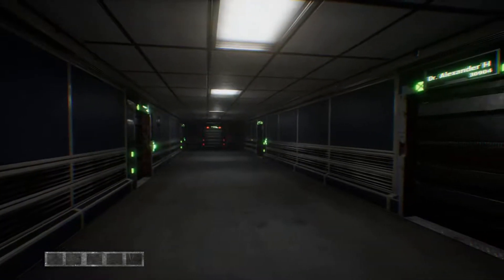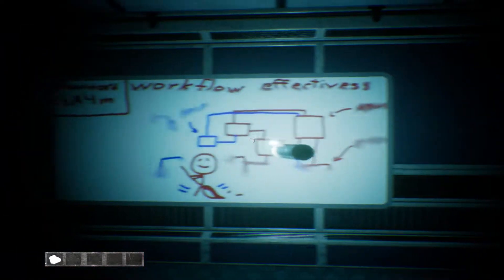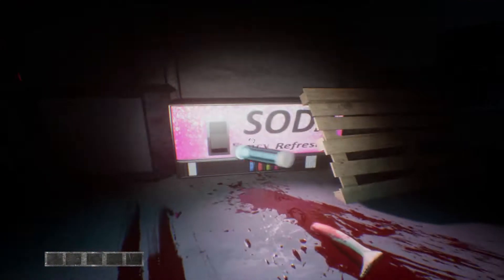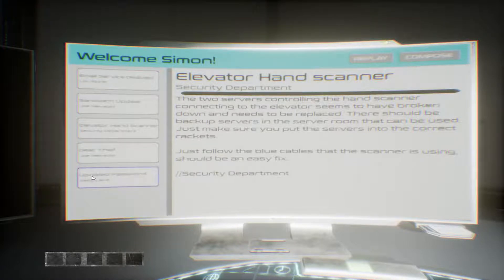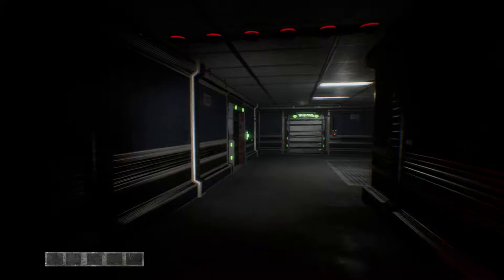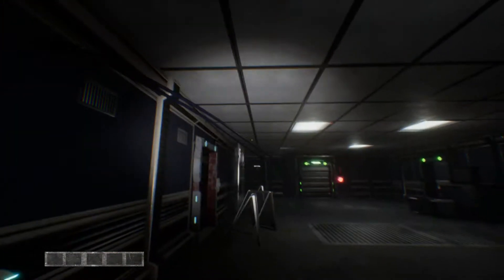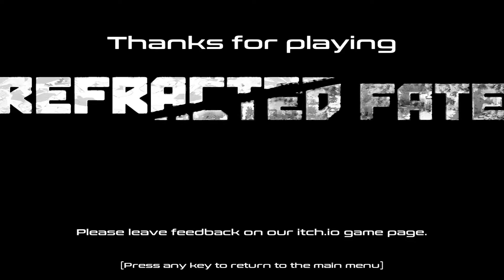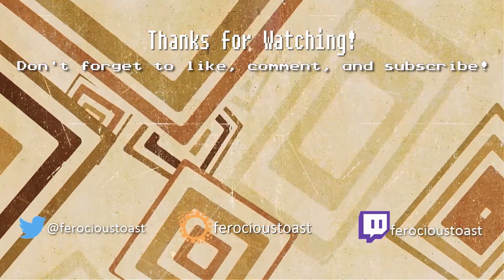Refracted Fate | Sci-fi Puzzle Adventure!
Refracted fate is a first-person adventure puzzle game with horror aspects. You play as a human scientist who gains the ability to move between two dimensions to solve puzzles, as you try to escape to safety.

(ad)Thinking of getting loot crate? Why not help the channel by using this link?

(ad)Buying something on Amazon? Why not help the channel by using this link?